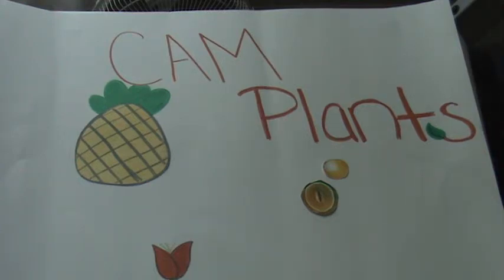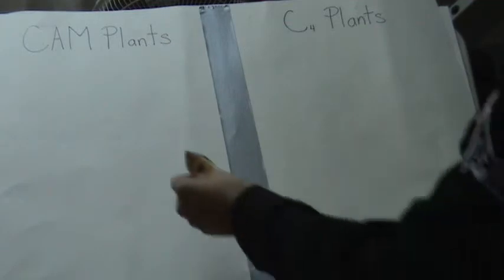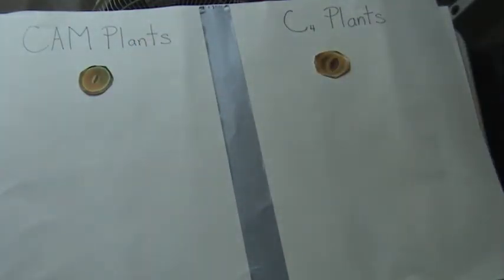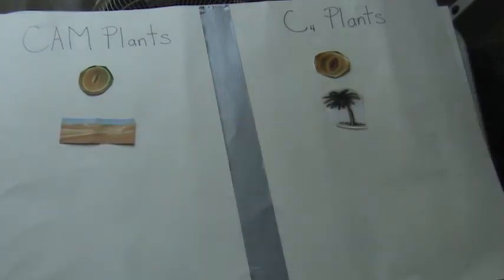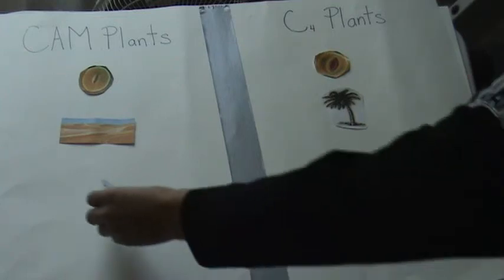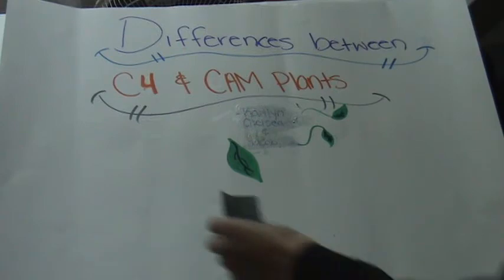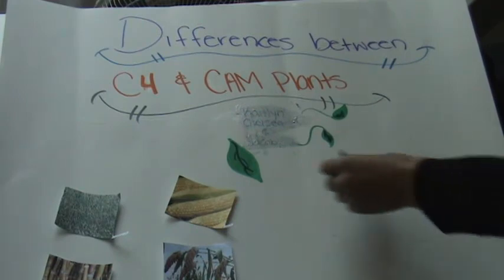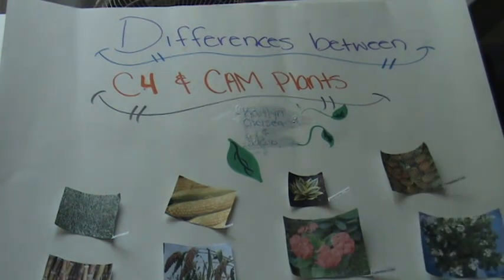The Difference Between CAM and C4 Plants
This is a project for Ms. Davis's Biology Honors Class

Chelsea: The person who said stuff
Jacob: The person who moved stuff around
Kaitlyn: The person who designed the boards

Thanks to Chelsea's parents and pets for letting us use their house to film! :)